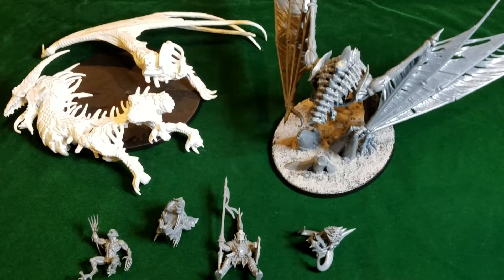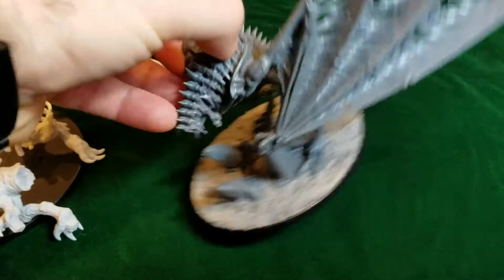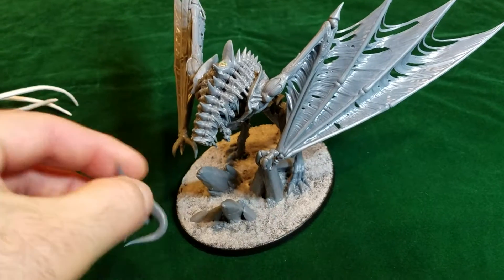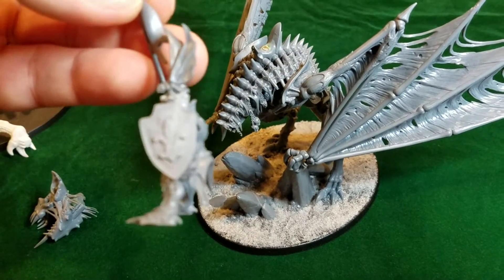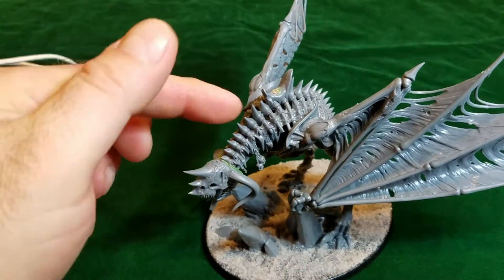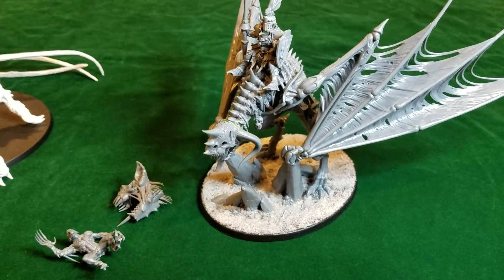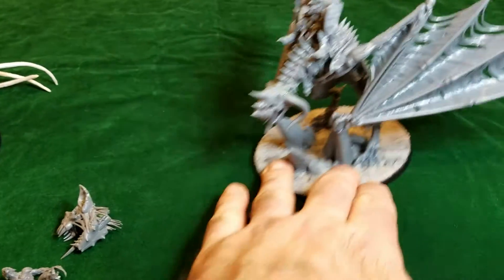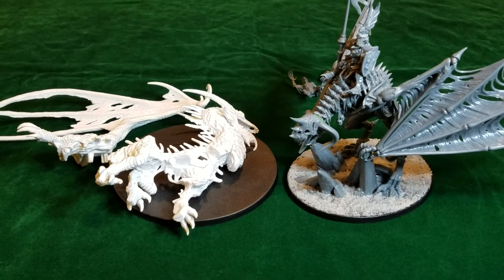#219: Convert THIS! - Zombie Dragon/Terrorghiest Magnetic Head Swapping